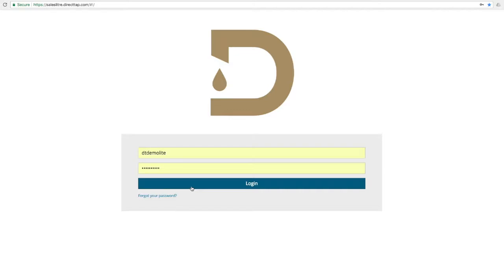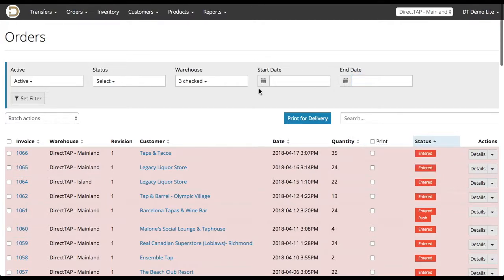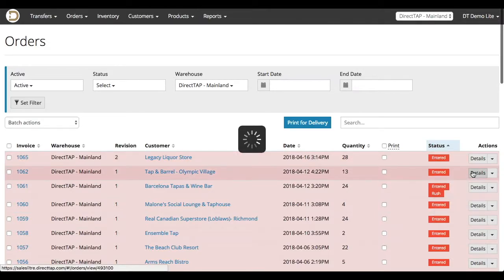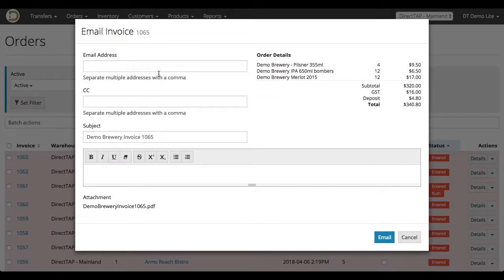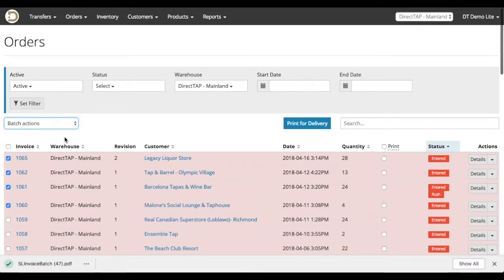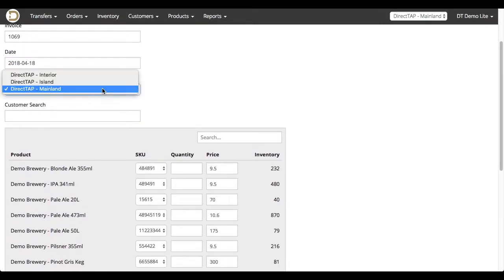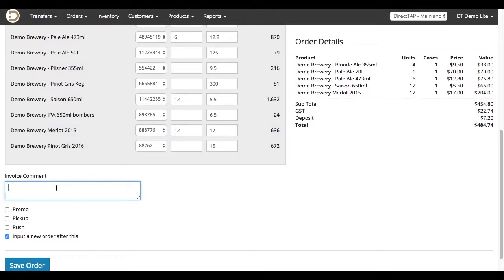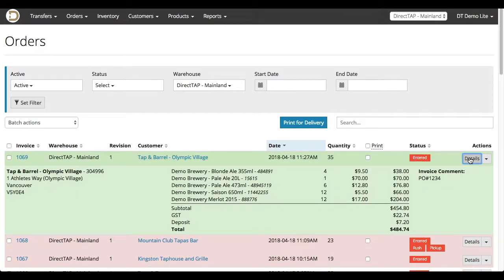Orders Page - Direct Order Powered by SalesLitre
Tutorial video for the orders page on Direct Order powered by SalesLitre.